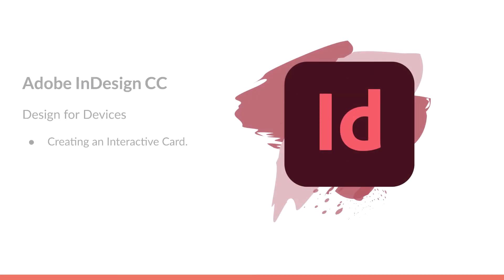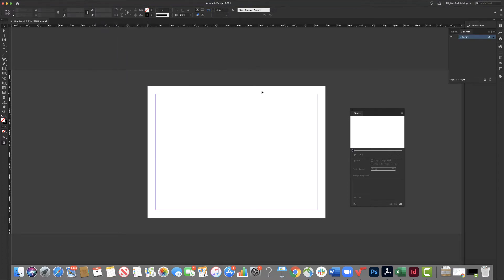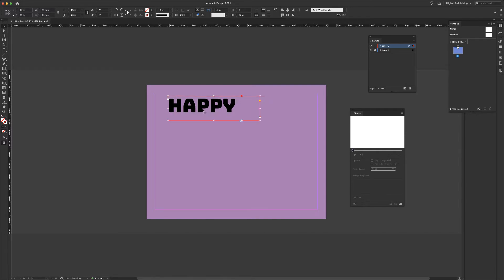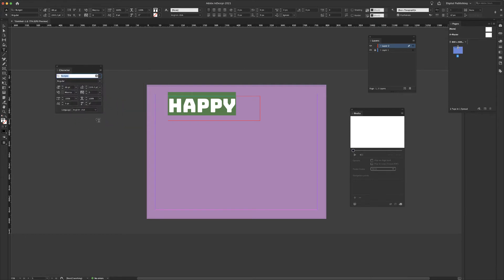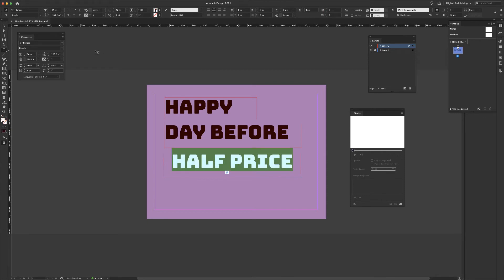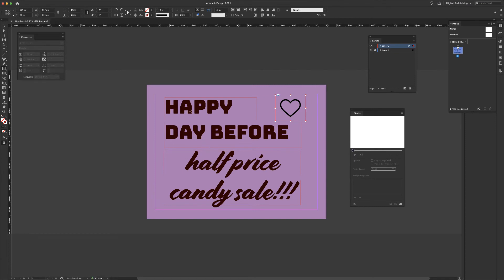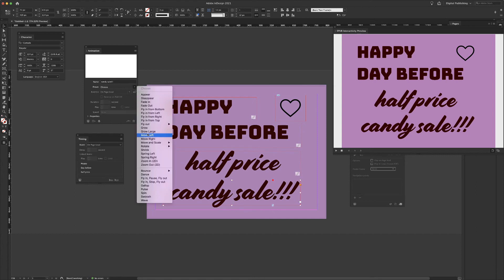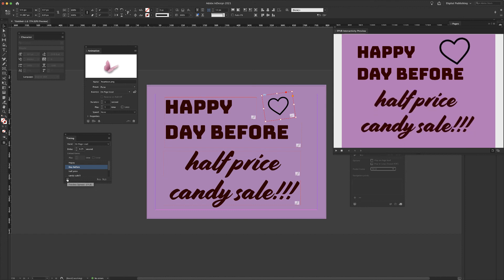Creating an Interactive Card in Adobe InDesign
In this video we will take a look at how you can create an interactive Valentine's Card working in Adobe InDesign.